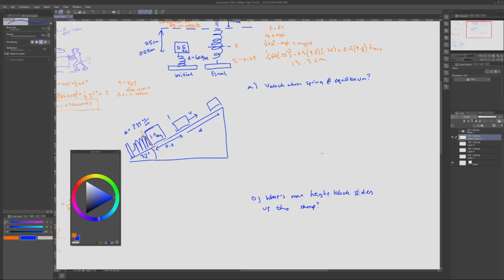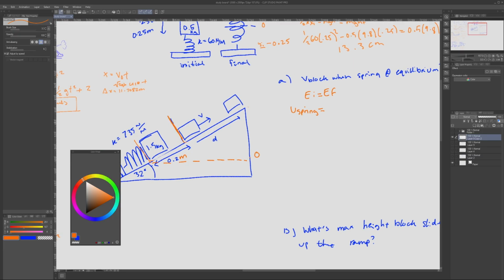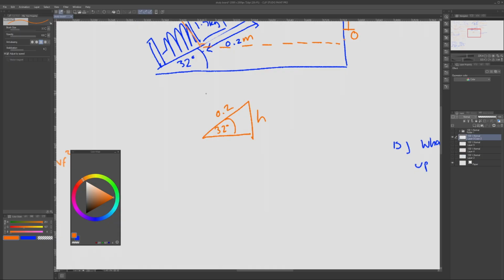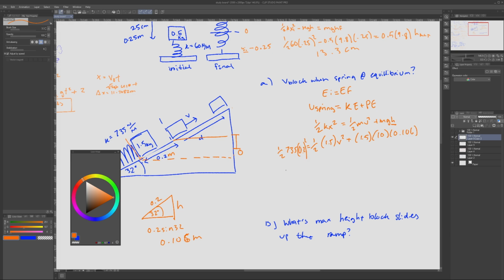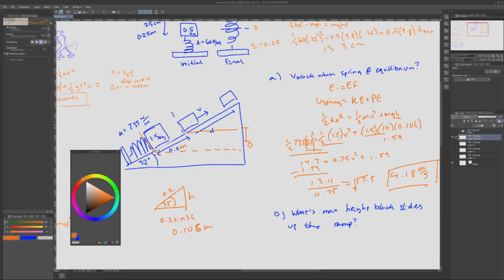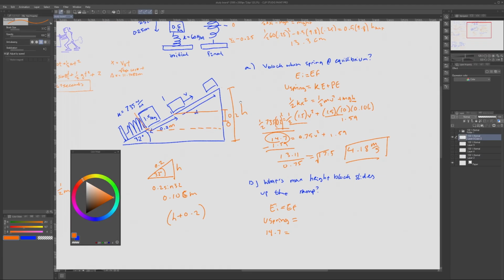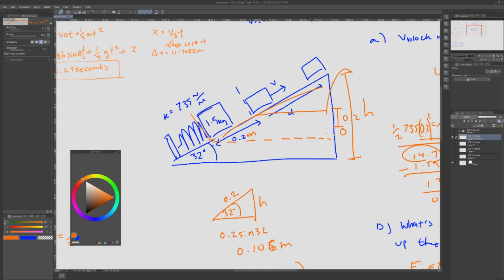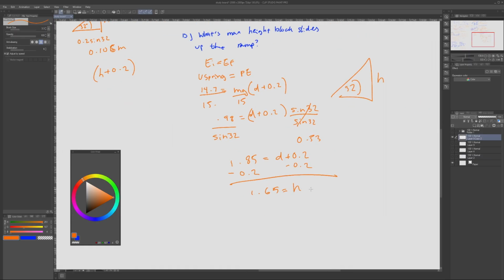spring ramp work energy power problem AP physics 1